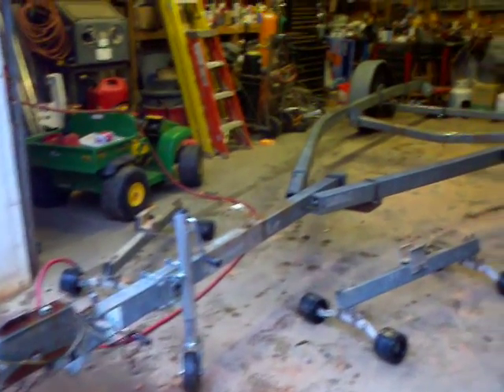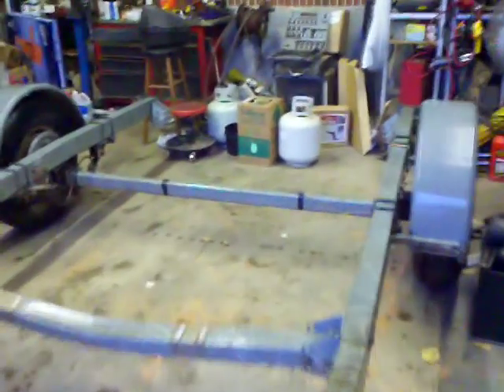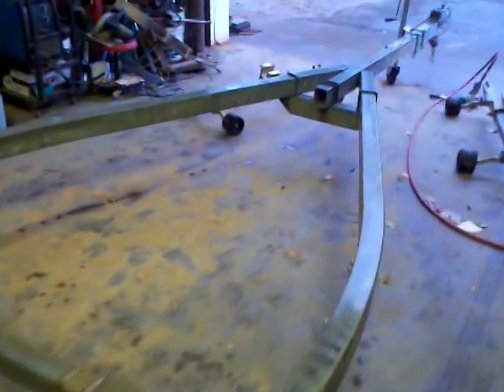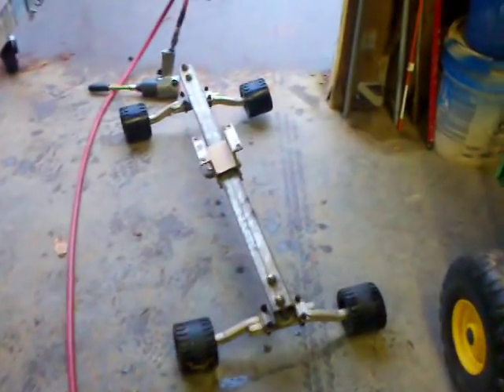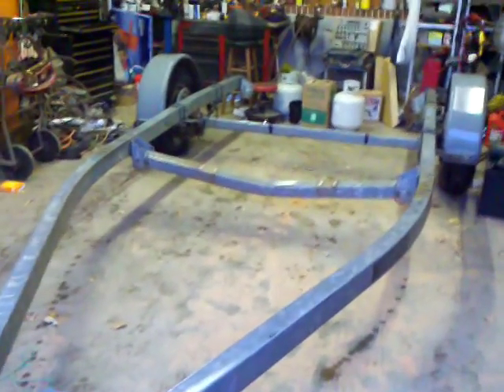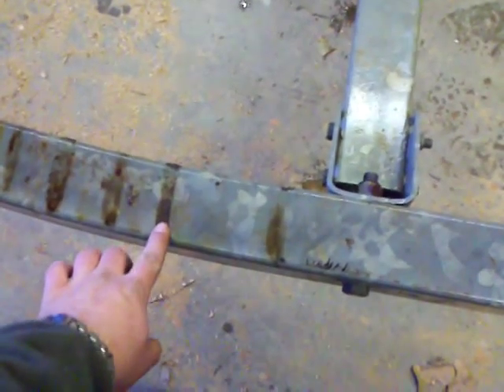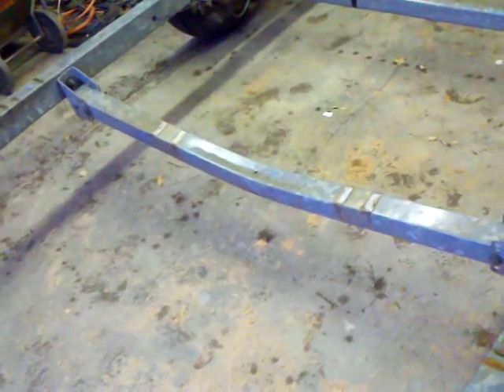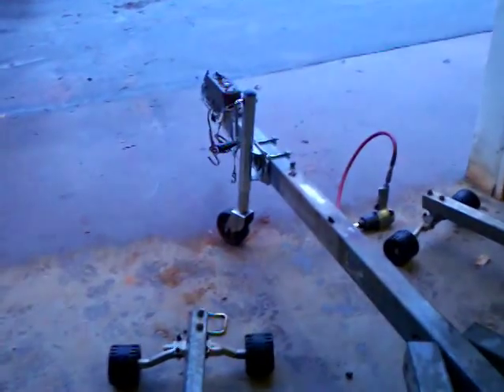How to turn boat trailer to a trailer